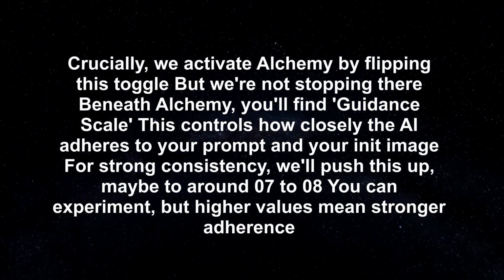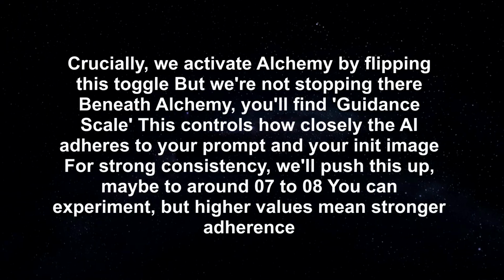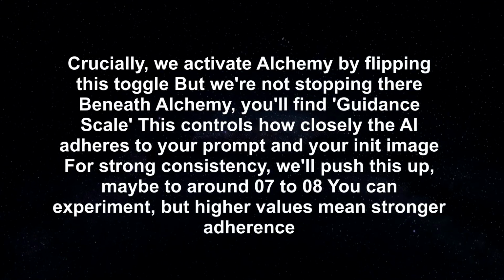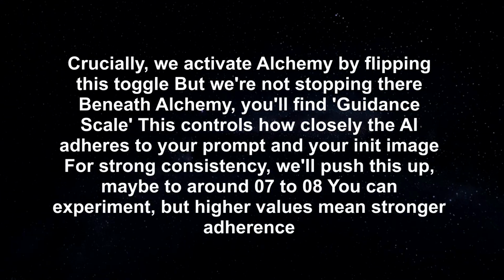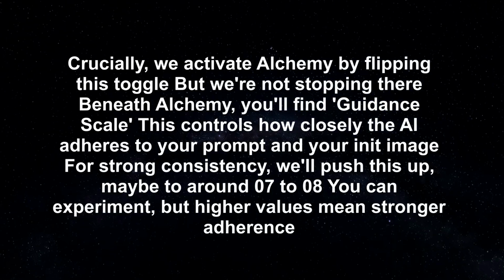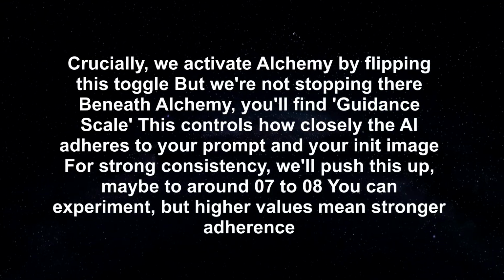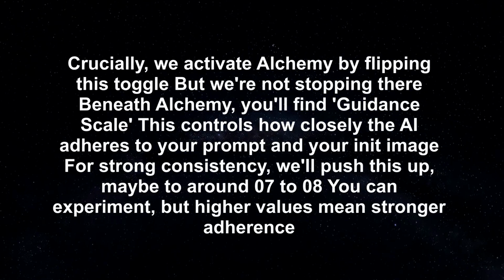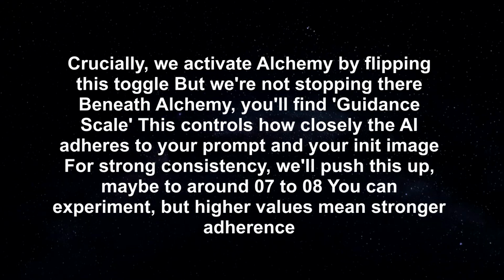How to Create Consistant Images with Leonardo Ai with Alchemy - AshleyHowTo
How to Create Consistant Images with Leonardo Ai with Alchemy: This tutorial explores the use of Alchemy in Leonardo AI to achieve remarkably consistent images, ensuring a unified visual style across multiple generations and iterations. Discover how to leverage Alchemy's advanced features to maintain character consistency, refine details, and create cohesive AI-generated art projects.

00:00 Intro
00:10 Achieving AI Image Consistency with Leonardo AI Alchemy
00:25 Setting Up Your Base Image
00:37 Utilizing the 'Image to Image' Feature for Consistency
00:55 Engaging Alchemy and Key Settings
01:15 Understanding Guidance Scale for Adherence
01:36 The Impact of Image Strength
01:59 Modifying Prompts While Maintaining Likeness
02:15 Creating Cohesive AI-Generated Art Projects